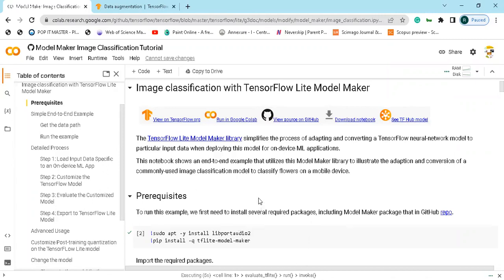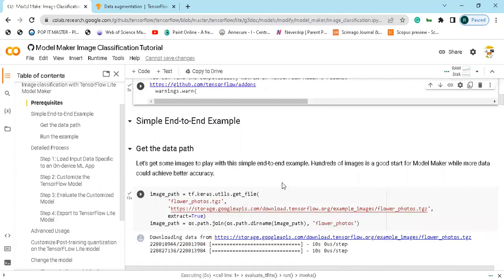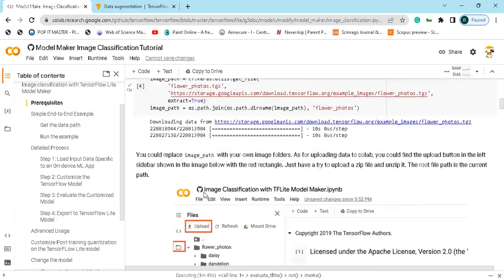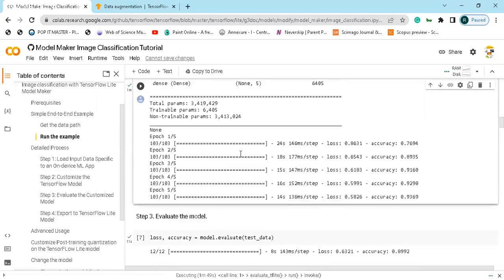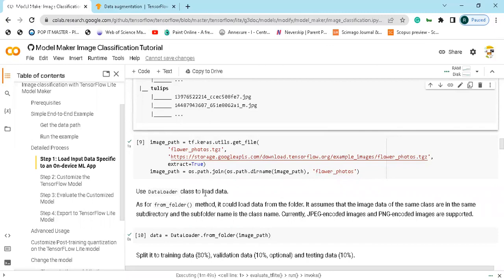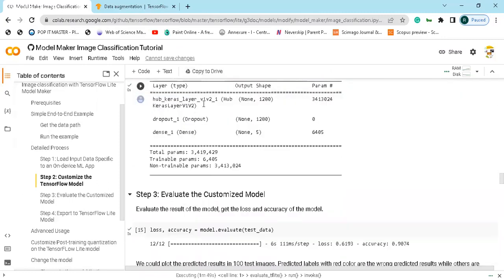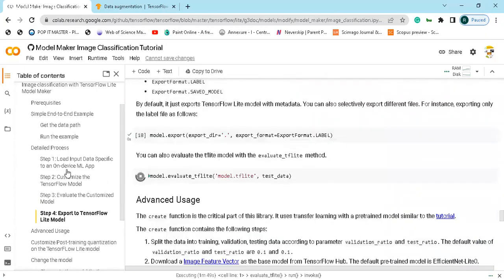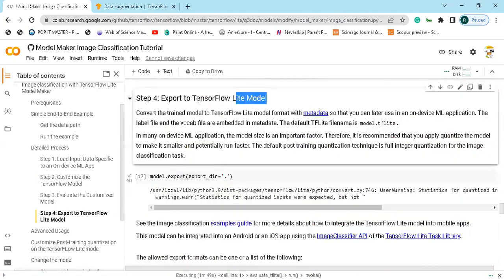Image Classification using Tensorflow